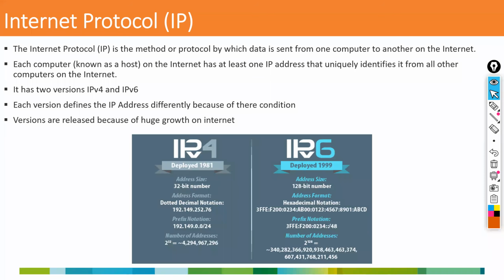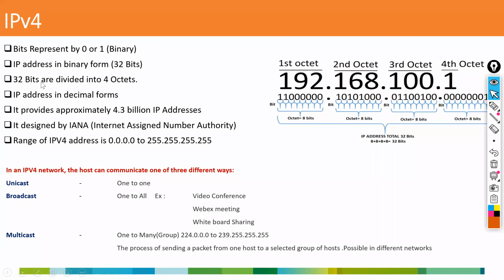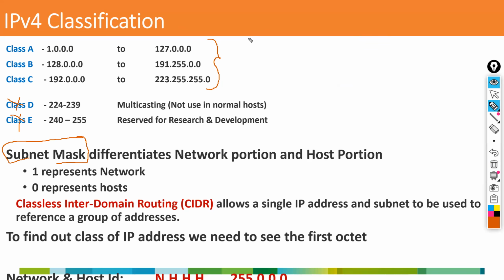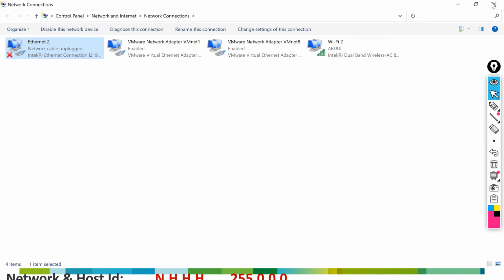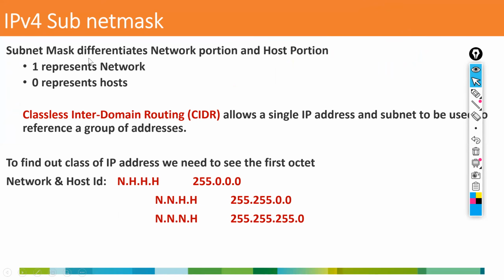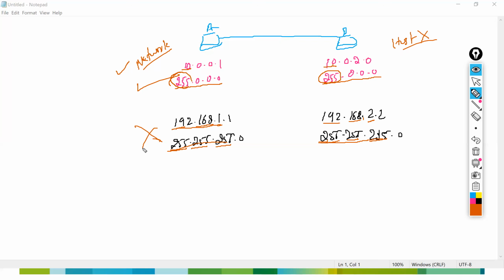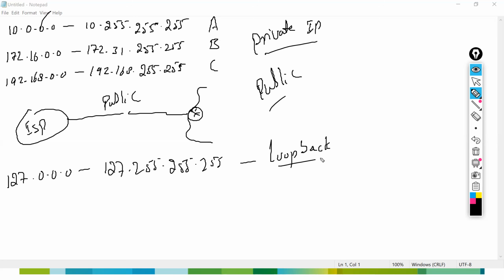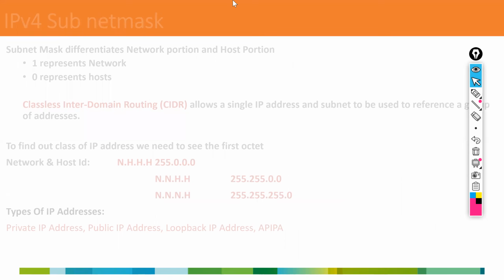05 IP Address